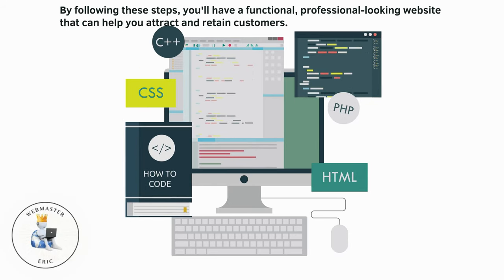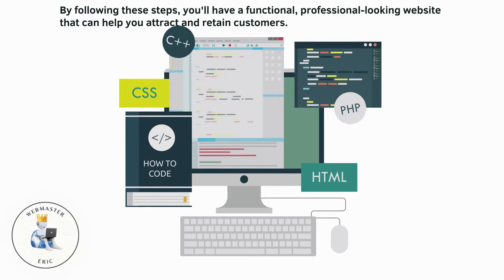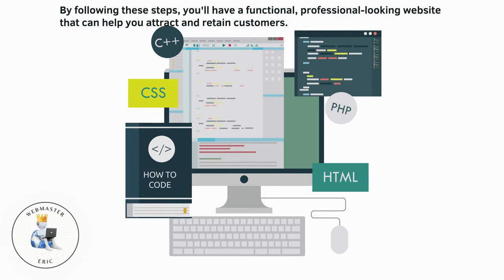Creating a Website for Your Business for Free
Creating a Website for Your Business for Free (A Short Summary)

Timestamps:
0:00 Introduction
:55 Conclusion starts until end of video